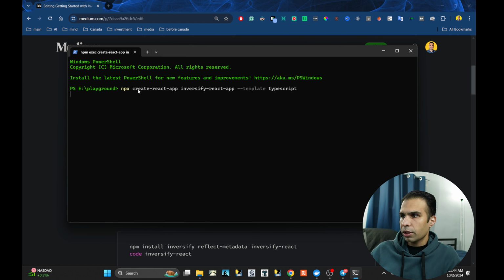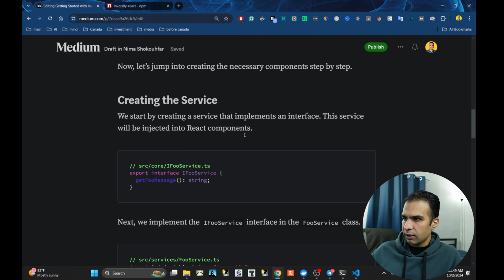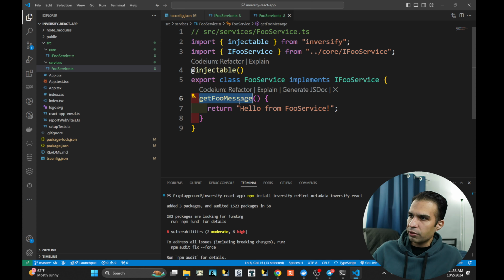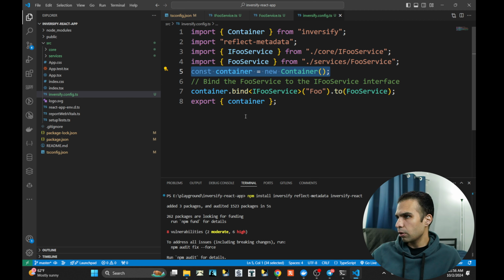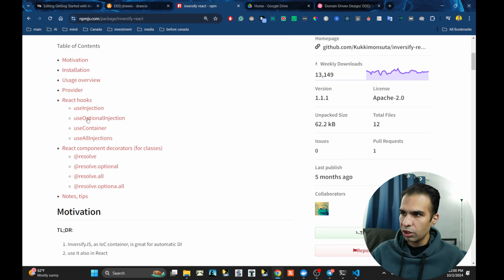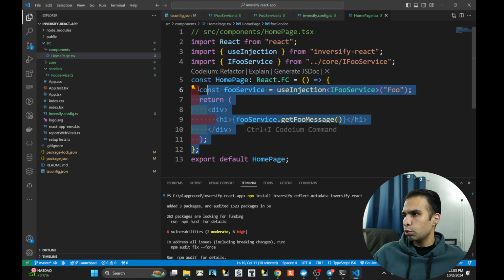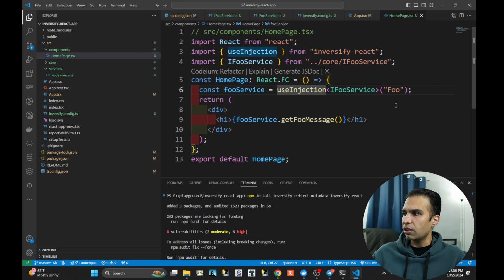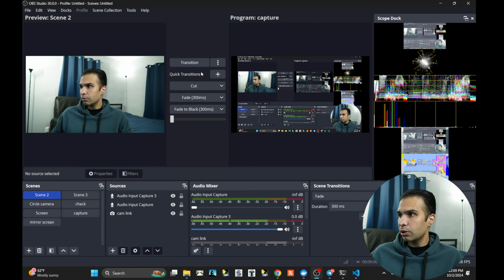Domain Driven Design/Clean Architecture: React, InversifyJS , Storybook, GitHub pages, & CI/CD (ep1)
In this video, we explore the fundamentals of integrating InversifyJS with React for a clean, scalable architecture. InversifyJS is a powerful Inversion of Control (IoC) container for managing dependencies in JavaScript/TypeScript applications. If you're building a React app and want to enforce good design principles with clean architecture, this guide is perfect for you.

What you'll learn:
Setting Up InversifyJS in a React Project: Learn how to create services, set up an IoC container, and inject dependencies into components using inversify-react.
Implementing a Service: Watch step-by-step as we create a FooService, implement it, and inject it into a HomePage component.
Using Decorators & Reflect Metadata: Understand how to configure TypeScript for decorators and inject metadata to manage dependencies.
Integrating Everything: Learn how to wrap your app with the Inversify provider and ensure services are available across the component tree.
Setting up GitHub Actions: Automate your build and deployment process using CI/CD pipelines.
Working with Storybook: See how Storybook fits into the architecture for UI component testing and documentation.
Prerequisites:
Basic knowledge of React and TypeScript.
A React project setup or create one with:
bash

npx create-react-app inversify-react-app --template typescript
Key Steps:
Install necessary packages: inversify, reflect-metadata, inversify-react
Set up decorators in tsconfig.json.
Define services, set up the Inversify container, and inject them into components.
Automate your deployment process with GitHub Actions and CI/CD.
Whether you're starting fresh or upgrading an existing React app, this guide will help you integrate clean, maintainable architecture using InversifyJS.

🔗 Resources:

InversifyJS Documentation
Create React App
Storybook
GitHub Actions